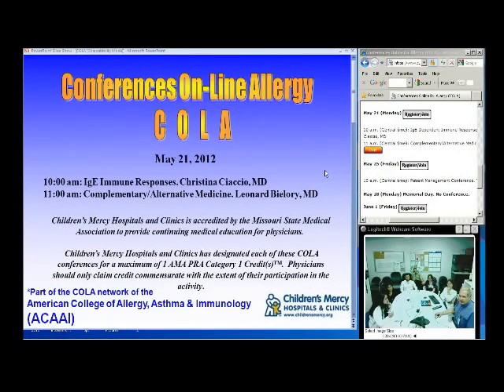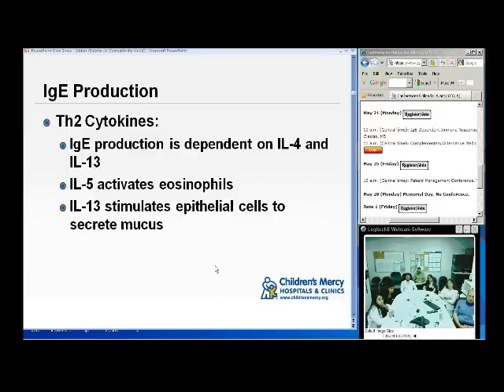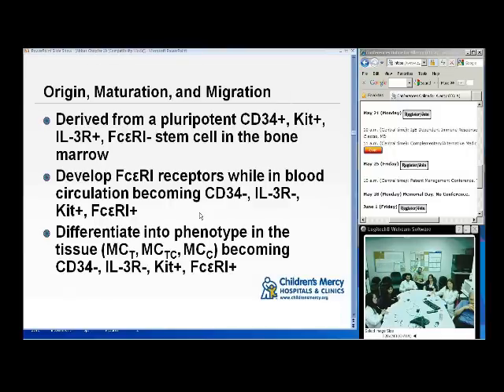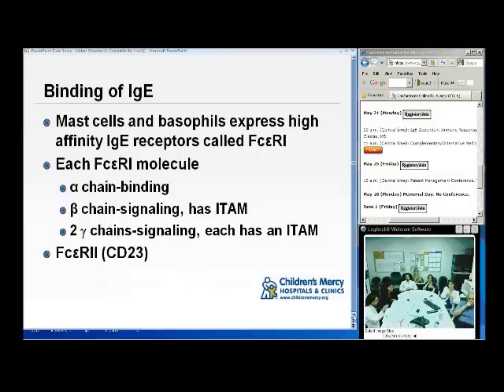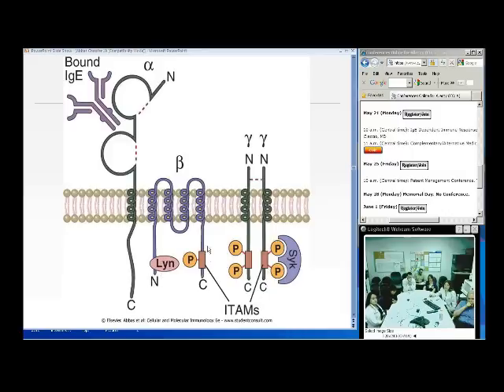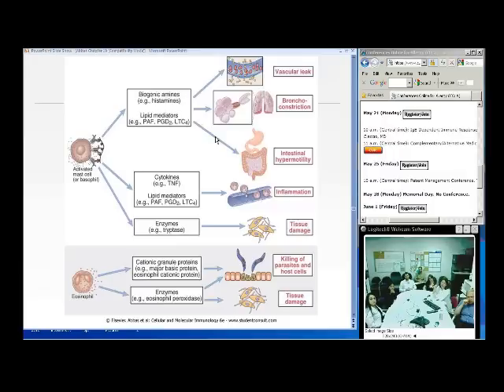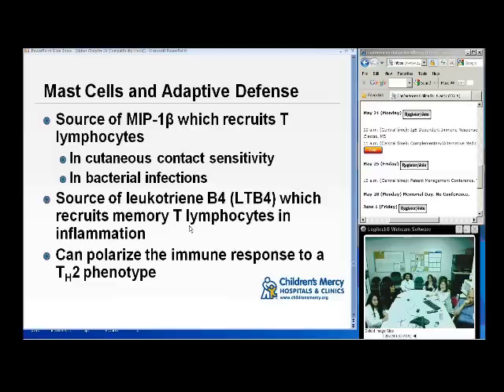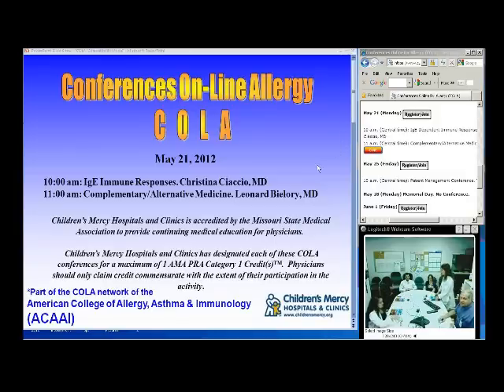IgE Immune Responses (Christina Ciaccio, MD)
Dr. Christina Ciaccio dives into the moleculardetails underlying IgE-mediated immune responses to allergens. Held on May 21, 2012.